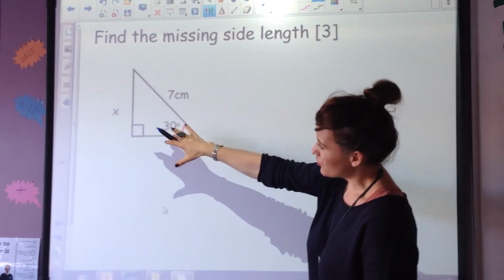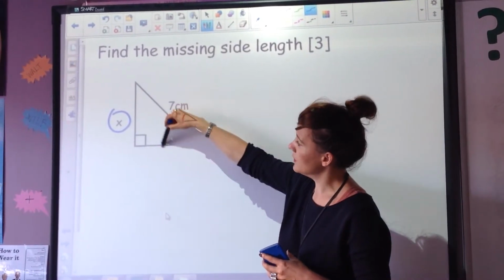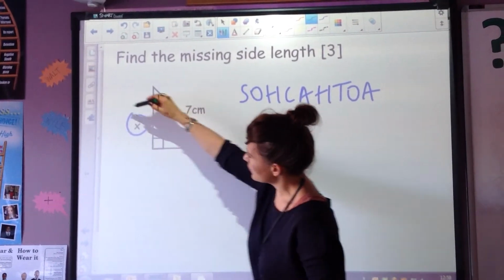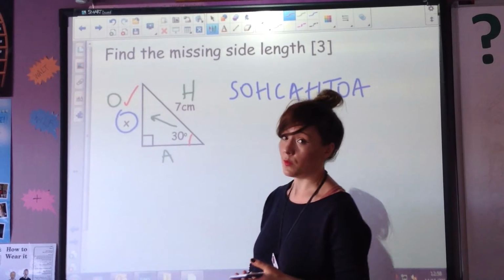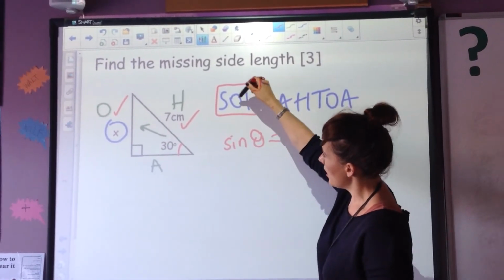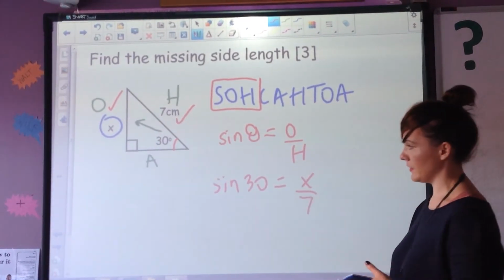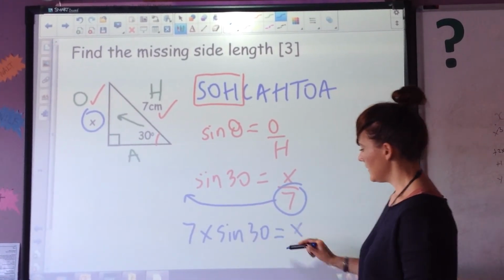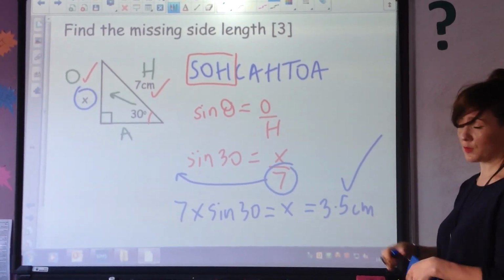Find the missing side length